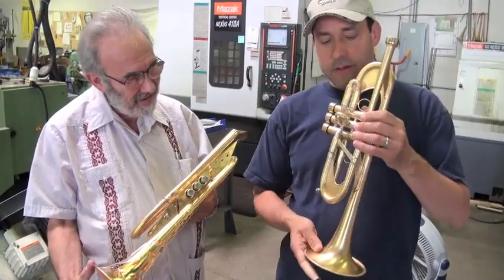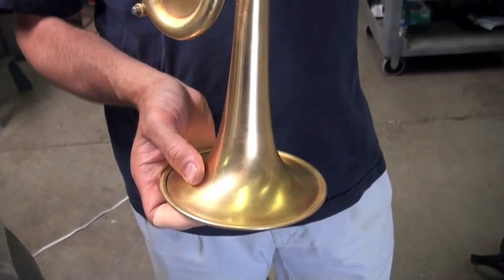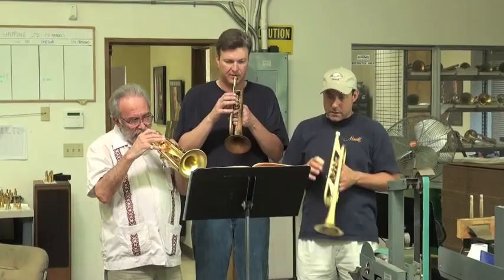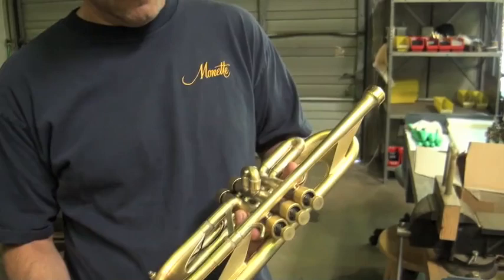THREE GENERATIONS OF RAJA TRUMPETS WITH CHARLIE SCHLUETER & FRIENDS!